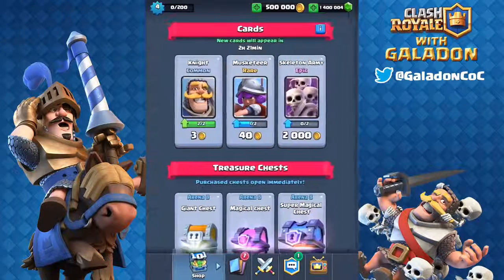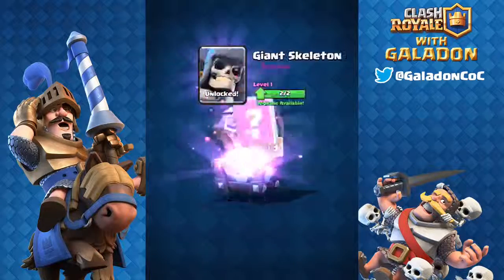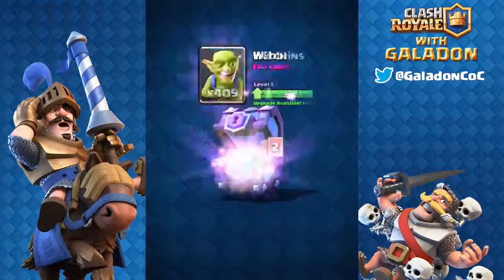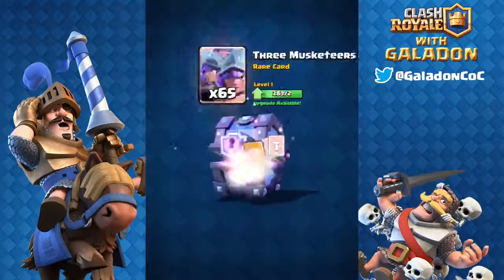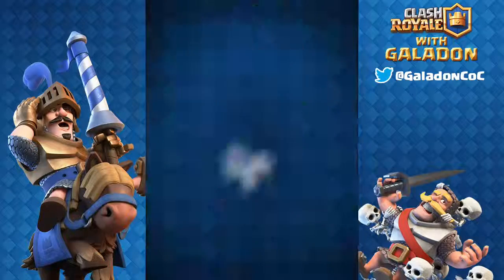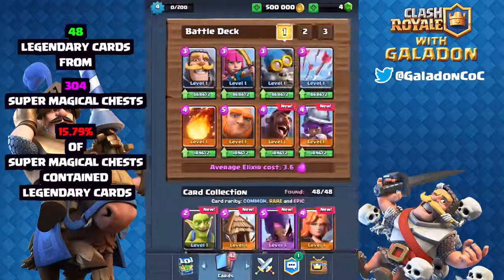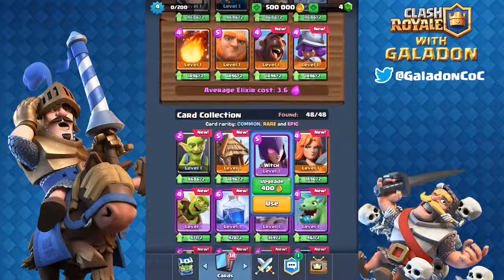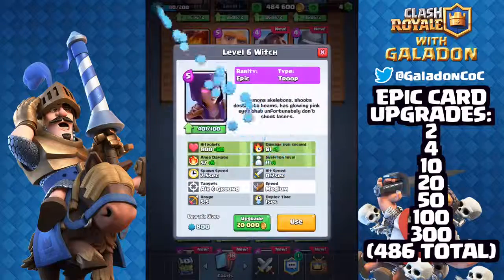Cheats of clas royal